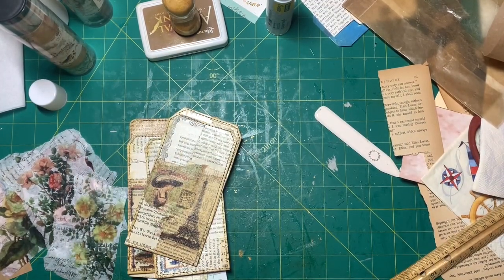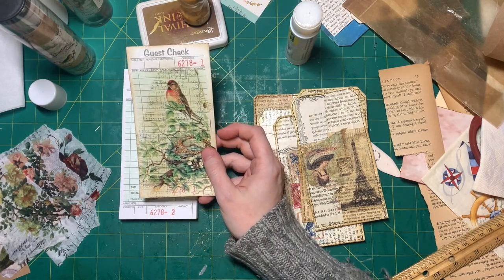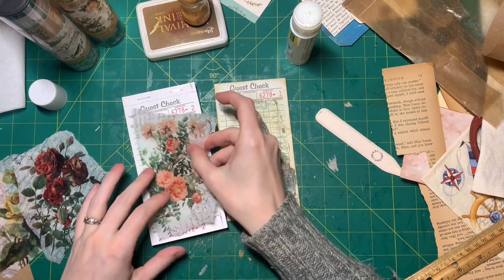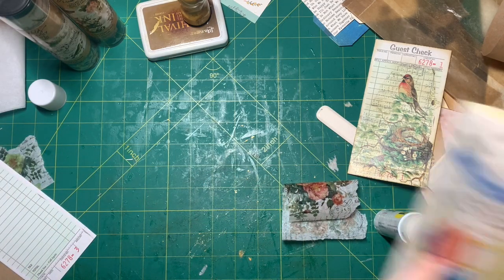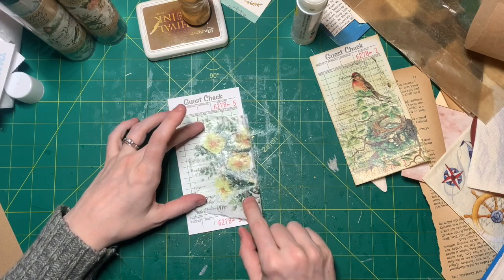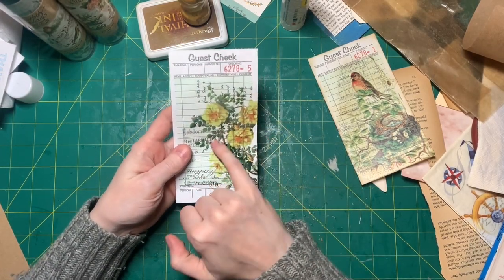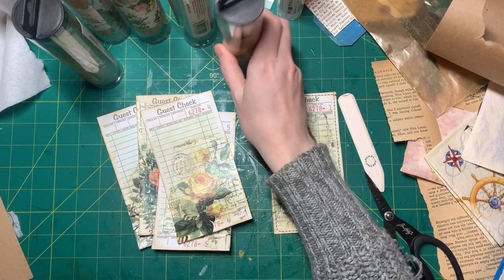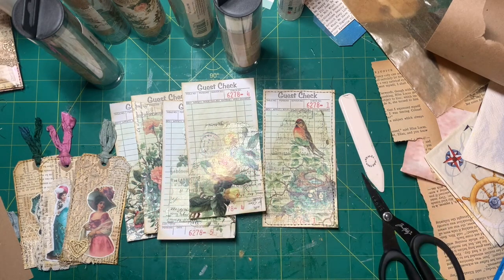Super Easy Decorated Guest Checks for Junk Journals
Let's have some fun with guest checks (I bought mine at Walmart but you can also find them on Amazon) and Tim Holtz Collage Paper! Great to add to your junk journals!

Tim Holtz Collage Paper - Typography, Travel & Document
Tim Holtz Collage Paper - Aviary